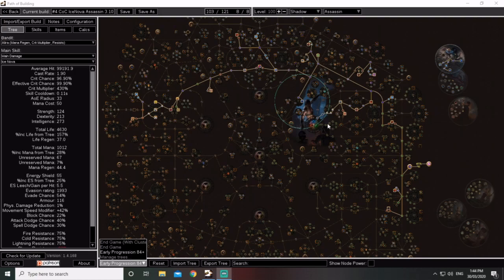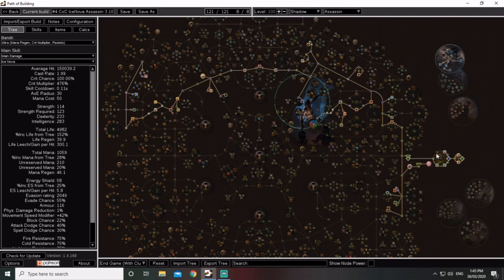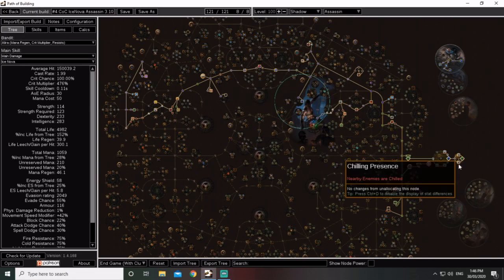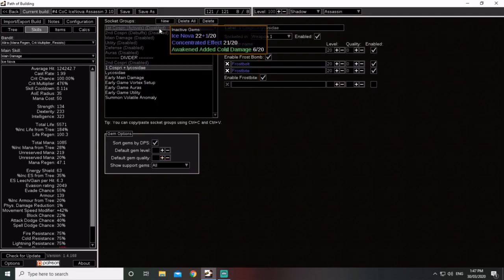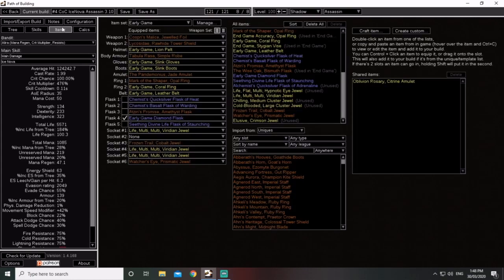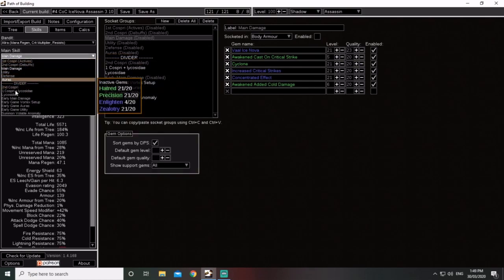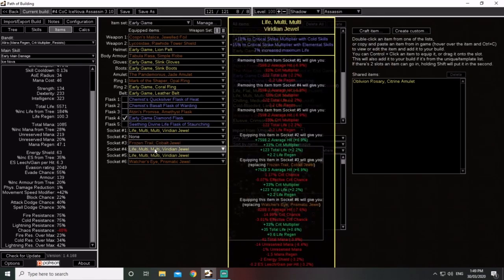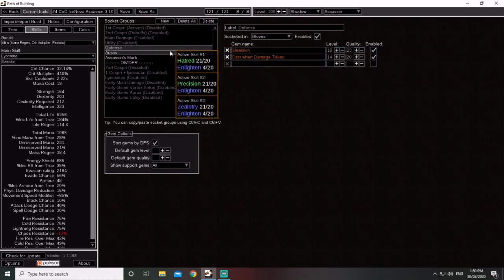How to use the new CoC Ice Nova 3.10 POB and EXPLOSION CHEST??????